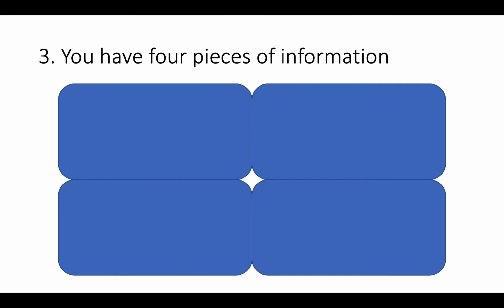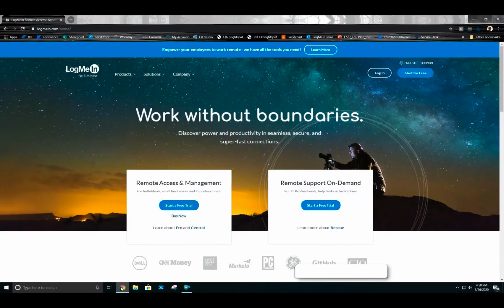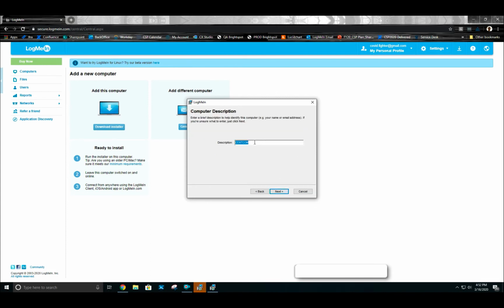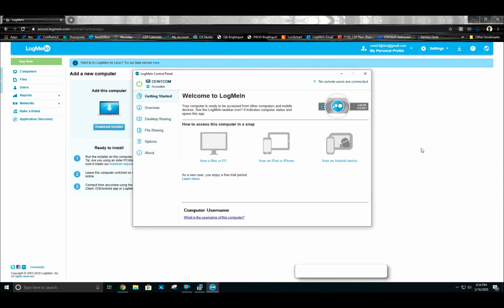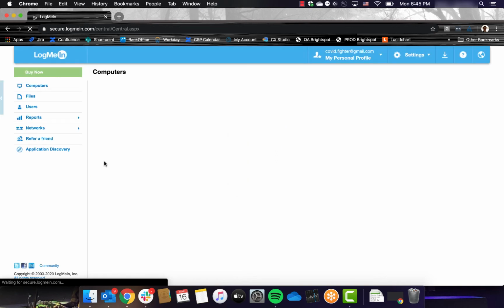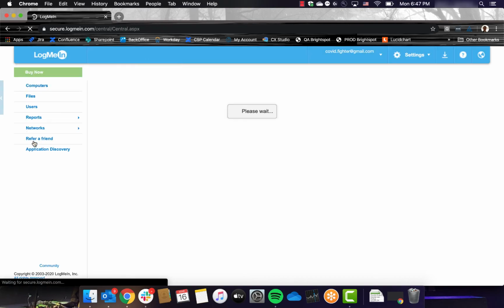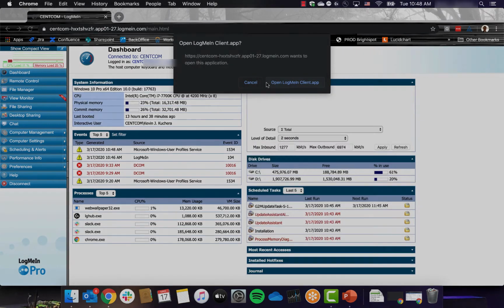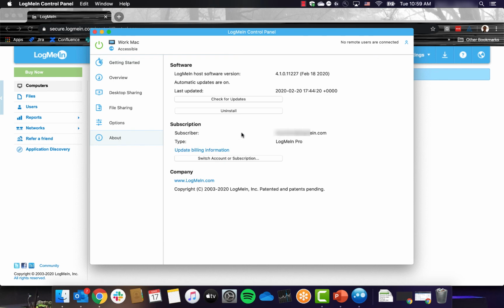LogMeIn Pro/Central Tutorial Getting Started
For new users to Pro/Central looking to work from home during COVID-19 Coronavirus, here is a simple tutorial on how to add a computer, start a remote session, and work from home.